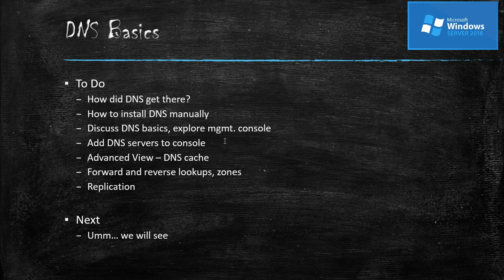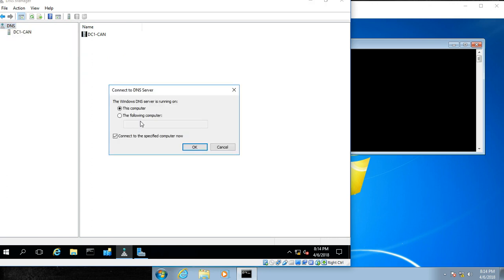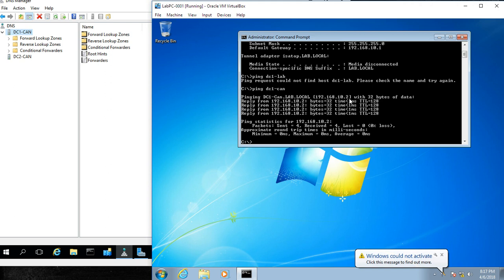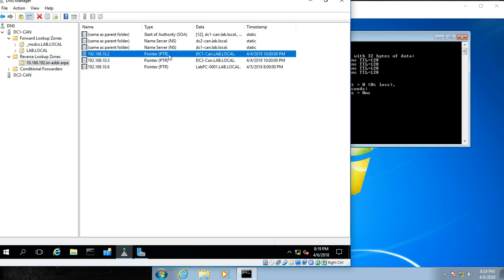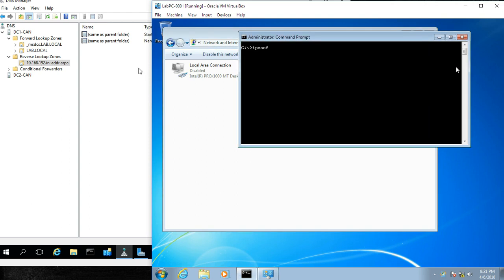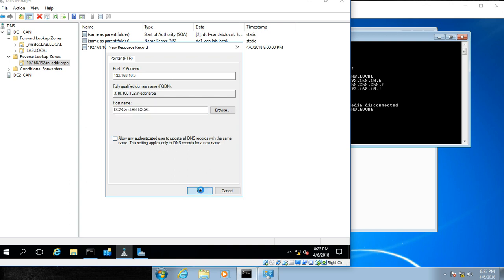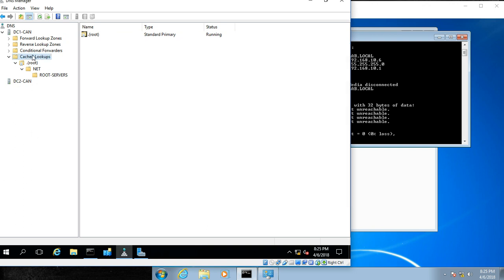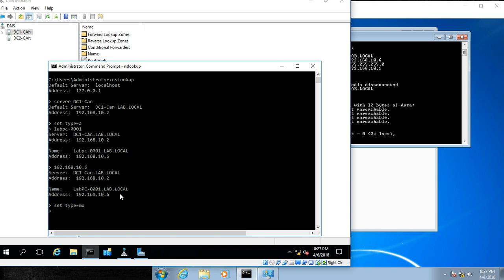Lab 05 - DNS Basics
Topics in this clip demonstrates the basics of a DNS Server in Windows Server 2016.  Including how to use the DNS console, how DNS queries work at a basic level, forward and reverse DNS queries, forward and reverse DNS zones, DNS cache, managing a DNS server remotely, and basic commands in NSLOOKUP.